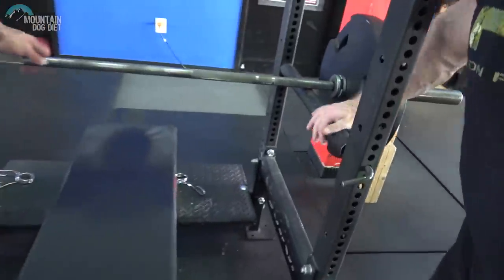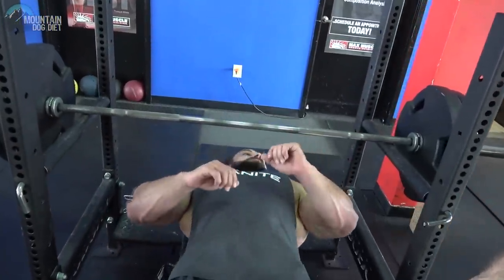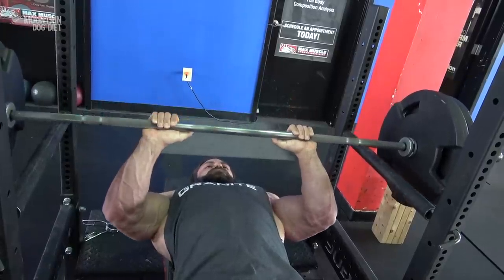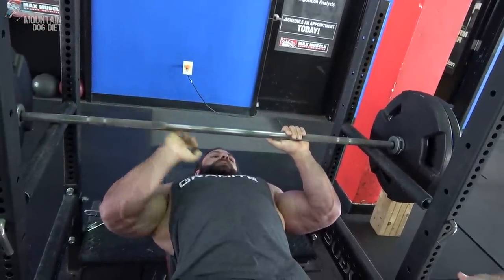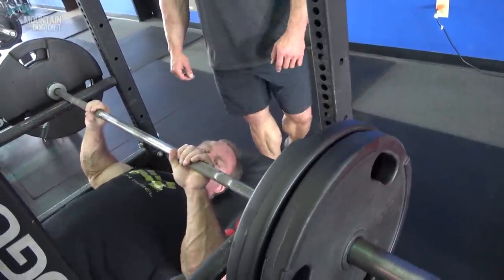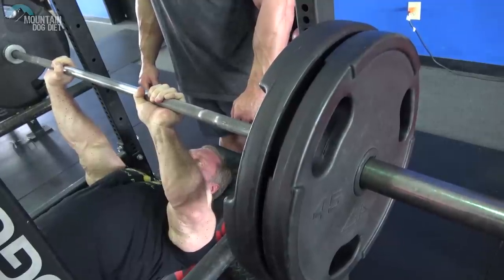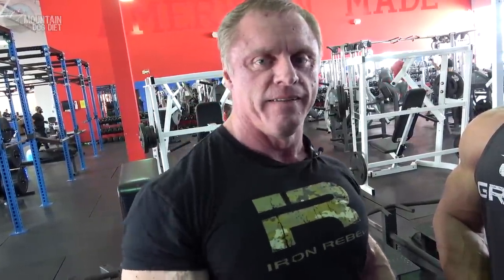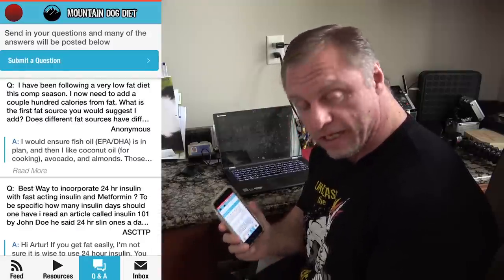Exercise Index - Pin Press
Today we are doing the good old pin press.  This is an old school triceps exercise that will blow up your triceps.  You can use heavier weight on this but make sure you are warmed up before you do them your elbow will thank you.

2005

2007

2010

2011

2012

2013

2014

2015

2016

2017